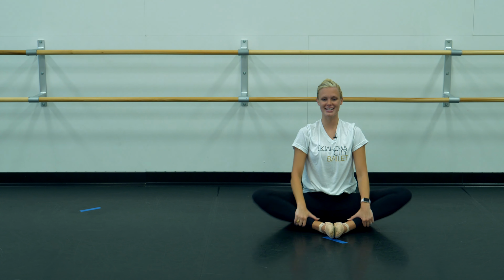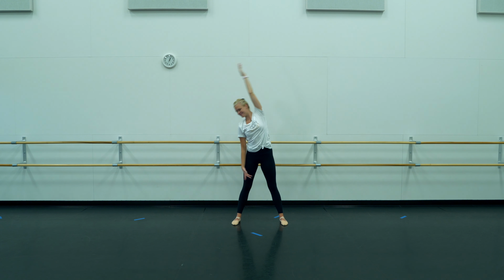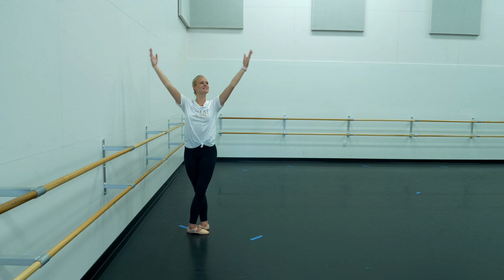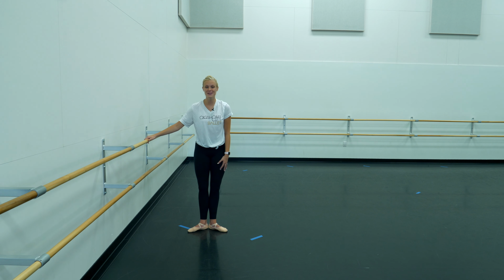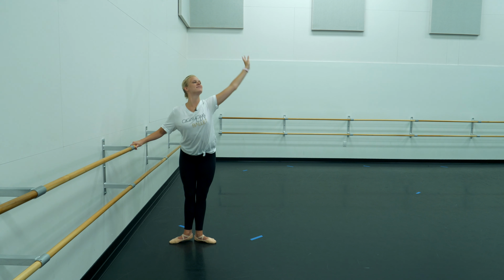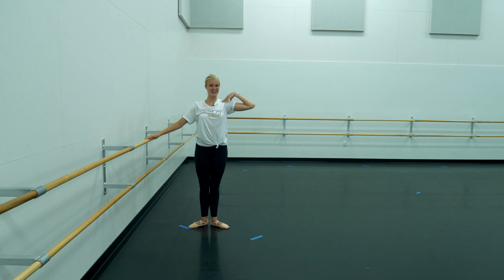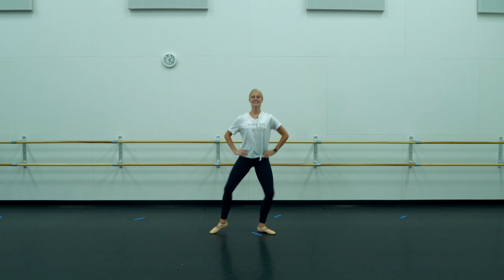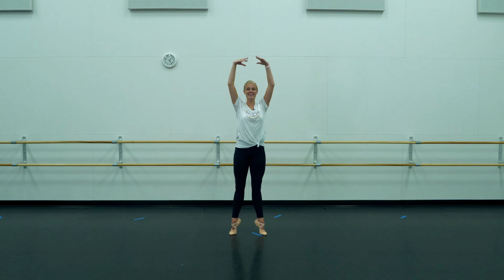BalletReach 4 by Oklahoma City Ballet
This is a beginner dance class teaching fundamental steps of ballet while improving coordination, balance, and appreciation of music. This video was created for the Arts Partnership for Oklahoma City Public Schools, a project administered by Arts Council Oklahoma City. Funding for the project was given by MacDowell Club of Allied Arts and Arnall Family Foundation. To learn more, visit artscouncilokc.com.